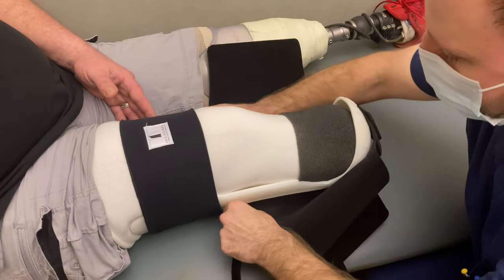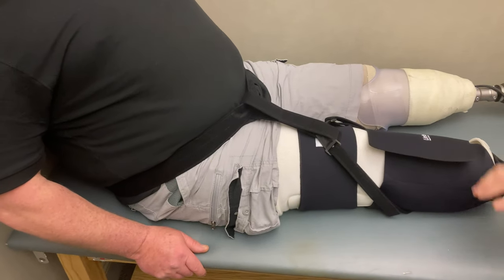BK Armor Wear and Care Guide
The BK Armor is a revolutionary designed protective shield for below knee post-amputation management.